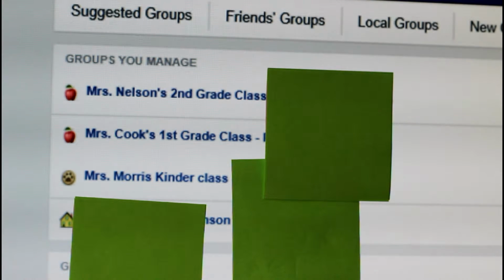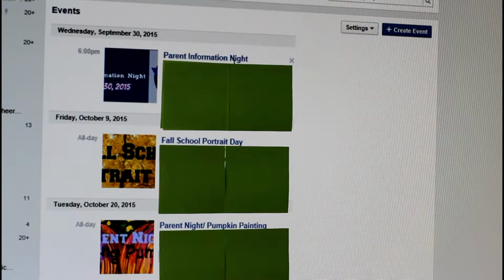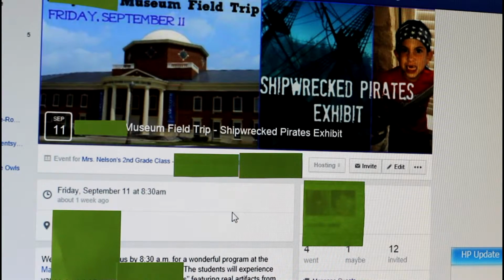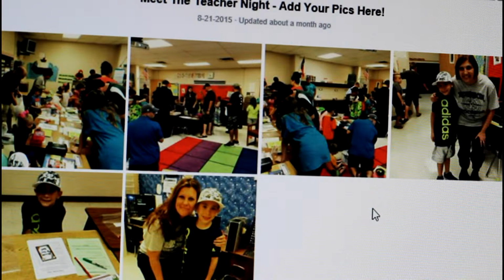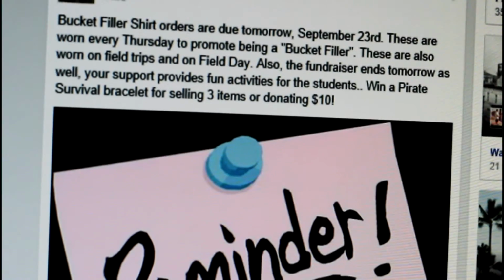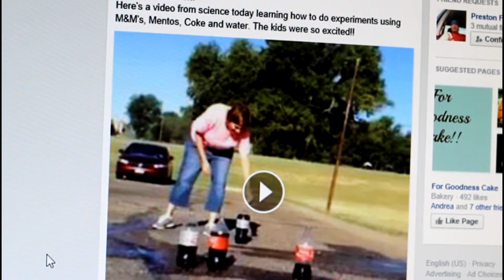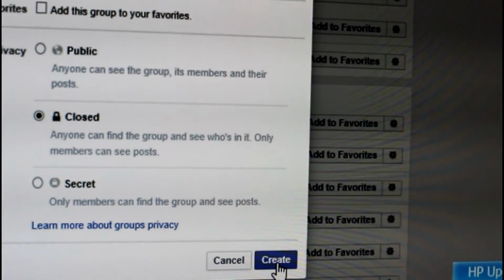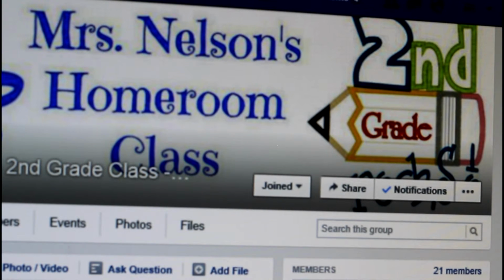PARENTS CLASSROOM GROUP PAGE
If you are a parent or teacher interested in creating a Facebook group page for the parents in your child's classroom at school, this is the video for you! This was a request from a few subscribers following my back to school organization video

Periscope: @SouthernmomTX